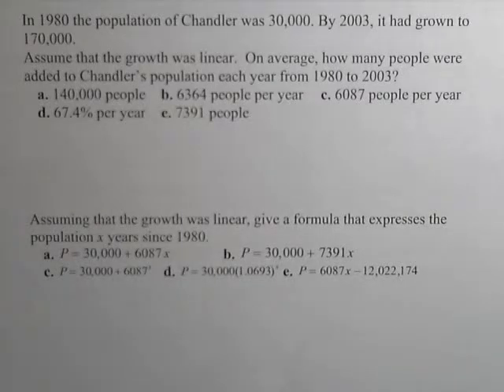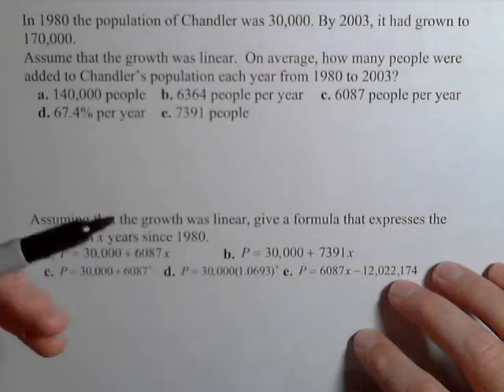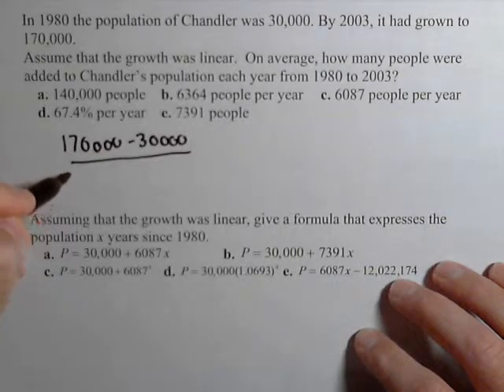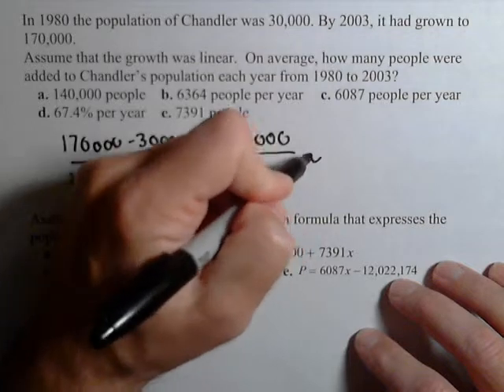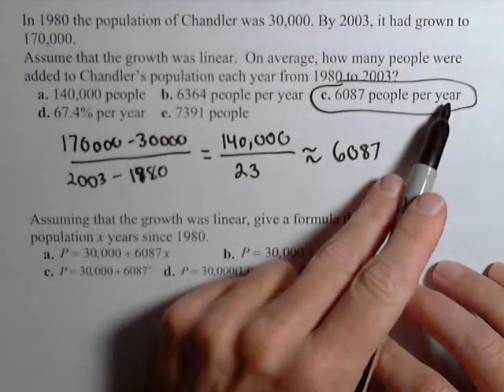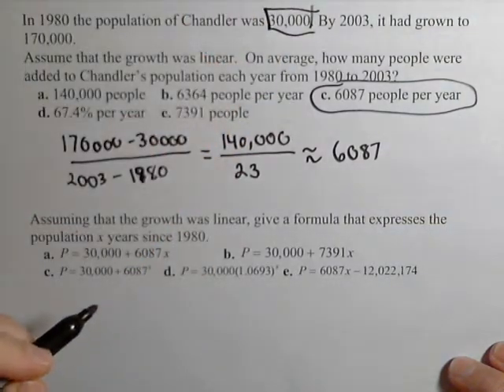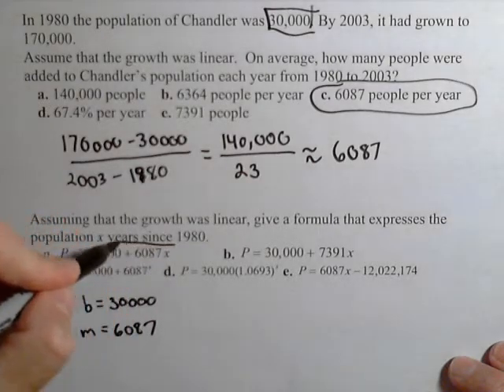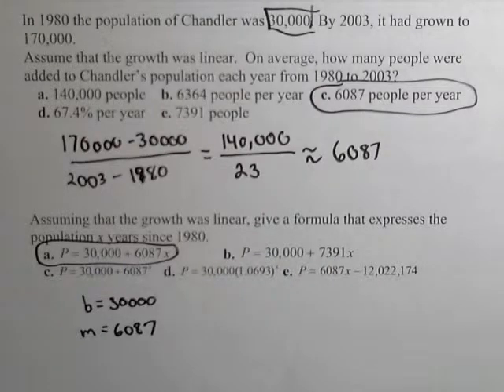Creating a Linear Function for Population Growth